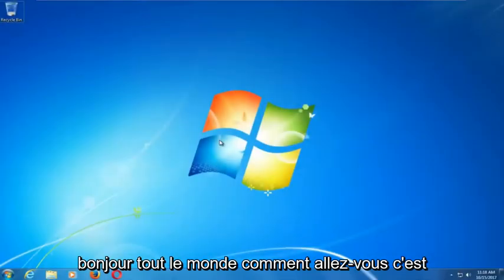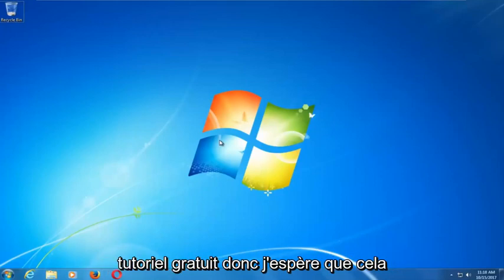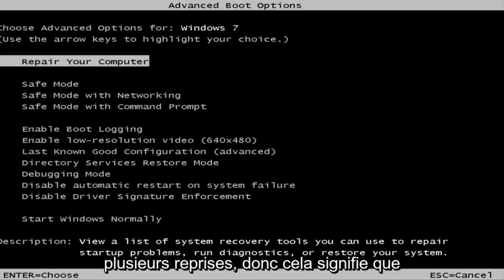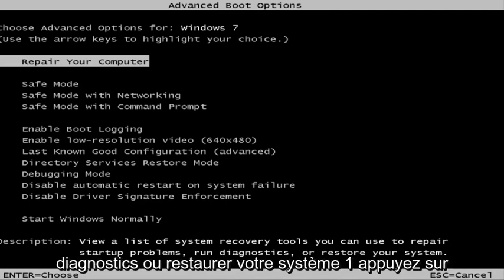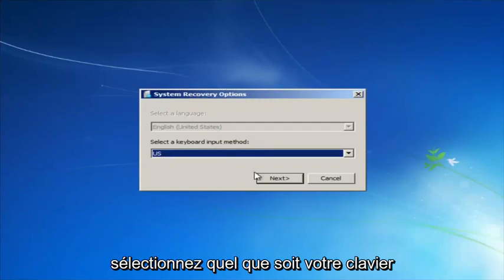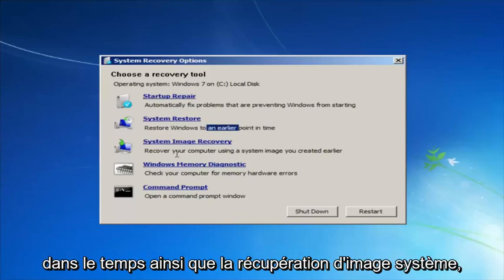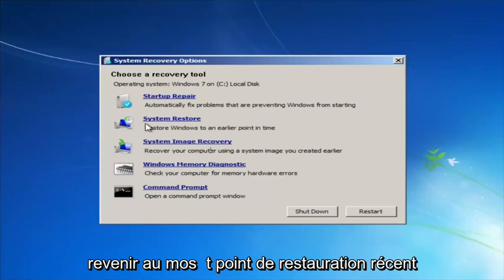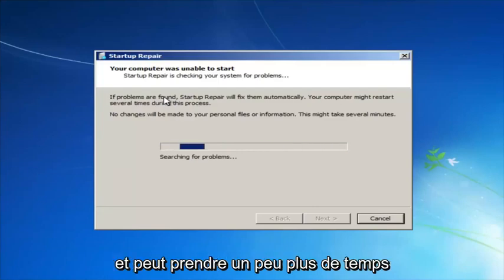Réparer fichier endommagé Windows 7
Comment réparer un fichier corrompu sous Windows 7.

Sous Windows 7, vous verrez souvent l'écran de récupération d'erreur Windows si Windows ne peut pas démarrer correctement. Sélectionnez « Lancer la réparation au démarrage (recommandé) » sur cet écran pour exécuter la réparation au démarrage.

Windows vous demandera la disposition de votre clavier ainsi qu'un nom d'utilisateur et un mot de passe pour votre PC. Après cela, sélectionnez l'option "Lancer la réparation de démarrage (recommandé)". Windows tentera de trouver et de résoudre les problèmes pouvant empêcher le démarrage de votre PC.

Dans certains cas, l'option de réparation au démarrage de Windows 7 peut ne pas être disponible. On vous dira peut-être que vous devez utiliser un disque d'installation de Windows pour réparer votre ordinateur à la place.

Lancer la réparation de démarrage à partir d'un disque de réparation système ou d'un lecteur de récupération

Si Windows ne démarre pas correctement et ne vous permet même pas d'utiliser l'option de réparation de démarrage au démarrage, vous pouvez exécuter la réparation de démarrage à partir d'un disque de réparation système ou d'un lecteur de récupération.

Si vous n'avez pas encore créé de disque de réparation système ou de lecteur de récupération, vous pouvez le faire à partir d'un autre ordinateur exécutant la même version de Windows qui ne démarre pas correctement. Par exemple, si votre PC Windows 7 ne démarre pas correctement, vous pouvez créer un disque de récupération sur un autre PC exécutant Windows 7 et l'utiliser pour résoudre le problème.

Windows 7 vous permet uniquement de créer un disque de récupération en gravant un CD ou un DVD. Windows 8 et 10 vous permettent de créer un lecteur de récupération USB ou de graver un disque de récupération, selon votre préférence.

Une fois que vous avez créé un disque de réparation système ou un lecteur de récupération, insérez-le dans le PC qui ne démarre pas correctement et démarrez à partir du disque ou du lecteur USB. Vous serez invité à choisir une version installée de Windows et vous verrez les mêmes outils auxquels vous pourriez normalement accéder à partir du menu de démarrage. Sélectionnez « Réparation de démarrage » pour exécuter une opération de réparation de démarrage.

Ce support de récupération vous permettra également d'utiliser la restauration du système, de récupérer votre ordinateur à l'aide d'une sauvegarde d'image système que vous avez précédemment créée et d'exécuter un diagnostic de la mémoire Windows pour rechercher des problèmes dans la RAM de votre ordinateur.

Vous pouvez également le faire directement à partir d'un disque d'installation Windows ou d'une clé USB.

Si vous n'avez pas de support d'installation Windows, vous pouvez télécharger un fichier ISO Windows 7, 8 ou 10 de Microsoft et le graver sur un disque ou le copier sur une clé USB. C'est tout à fait légal.

Assurez-vous d'utiliser un support correspondant à la version de Windows que vous essayez de récupérer, par exemple un support d'installation Windows 10 pour un PC Windows 10 ou un support d'installation Windows 7 pour un PC Windows 7.

Insérez le disque ou la clé USB dans l'ordinateur qui ne peut pas démarrer correctement et démarrez à partir de l'appareil.

Sous Windows 7, vous verrez un lien "Réparer votre ordinateur" au même endroit. Cliquez dessus et Windows exécutera l'outil de réparation de démarrage.

Cet outil ne résoudra pas tous les problèmes. Dans certains cas, votre installation de Windows peut être tellement endommagée que la réinstallation de Windows est la seule option. Dans d'autres cas, même la réinstallation de Windows peut ne pas résoudre votre problème, car il peut s'agir d'un problème physique avec le matériel de votre PC.

Ce didacticiel s'appliquera aux ordinateurs, ordinateurs portables, ordinateurs de bureau et tablettes exécutant le système d'exploitation Windows 7 (Home, Professional, Enterprise) de tous les fabricants de matériel pris en charge, tels que Dell, HP, Acer, Asus, Toshiba, Lenovo et Samsung).